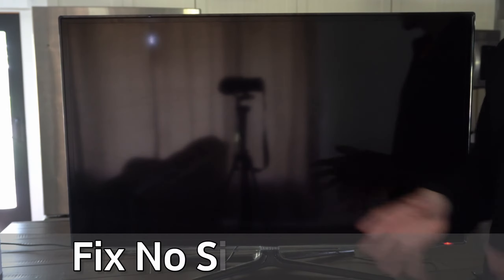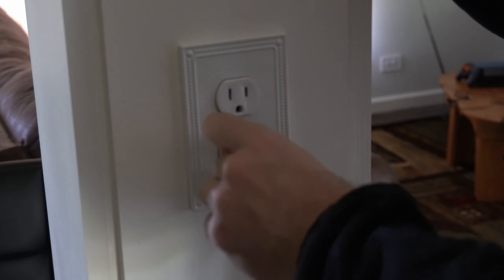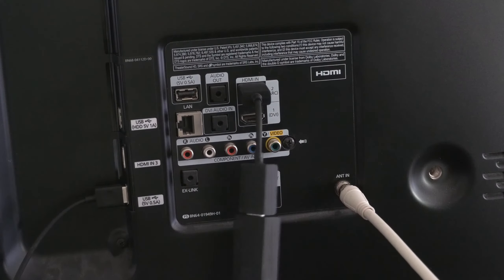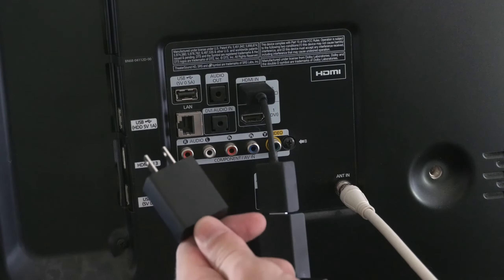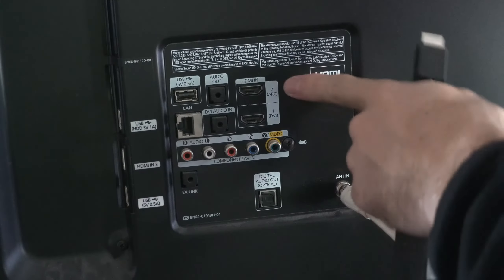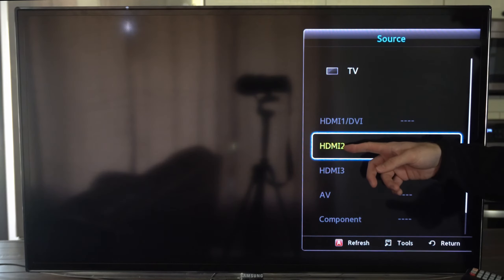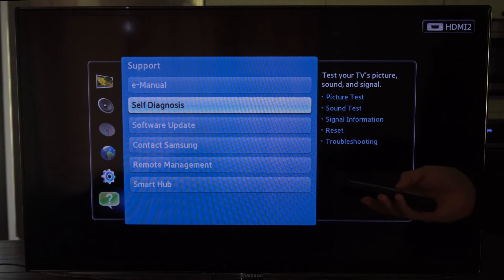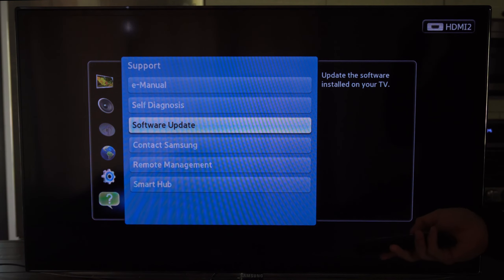How to Fix No Signal on Samsung TV (5 Easy STEPS)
Do you want to know how to fix the no SIgnal or HDMI Issues on your Samsung TV! If you're experiencing a "No Signal" issue on your Samsung TV, it means that the TV is not receiving any input from the connected source device. Here are some steps you can take to fix this problem:

Check the connections: Ensure that all cables, such as HDMI, component, or AV cables, are securely connected to both the TV and the source device. Double-check that the cables are plugged into the correct ports on both ends.

Verify the input source: Press the "Source" or "Input" button on your TV remote control to cycle through the available input sources. Make sure you select the correct input source that corresponds to the connected device (e.g., HDMI 1, HDMI 2, AV, etc.).

Power cycle the devices: Turn off both the TV and the source device (e.g., cable box, gaming console). Unplug them from the power outlet and wait for about 1-2 minutes. Then, plug them back in and power them on. This can often resolve temporary glitches.

Try a different HDMI port or cable: If you're using an HDMI connection, switch to a different HDMI port on the TV to rule out any issues with a particular port. Additionally, you can try using a different HDMI cable to see if the problem is caused by a faulty cable.

Test with a different source device: Connect a different device, such as a DVD player or another gaming console, to the TV using the same cable and input port. This will help determine if the issue is specific to the original source device or if it's a problem with the TV.

Update firmware: Check if there are any available firmware updates for your Samsung TV. Visit the Samsung website, locate the support section, and search for your specific TV model. Follow the instructions provided to update the firmware if necessary.

Factory reset the TV: Performing a factory reset can help to resolve certain software-related issues. However, note that this will erase all your settings and preferences. Access the TV's settings menu, find the reset option, and follow the instructions to perform a factory reset.